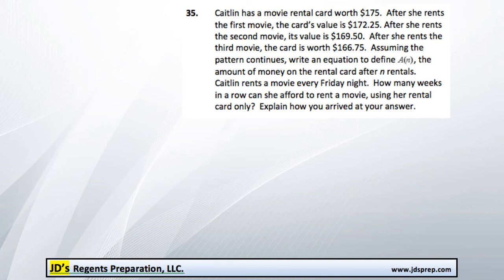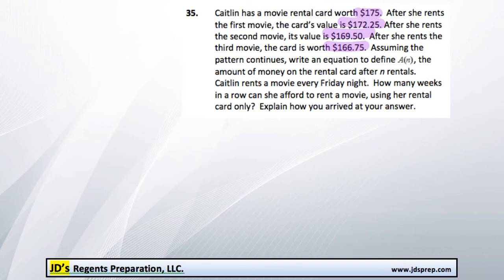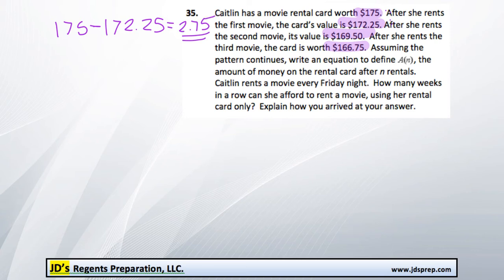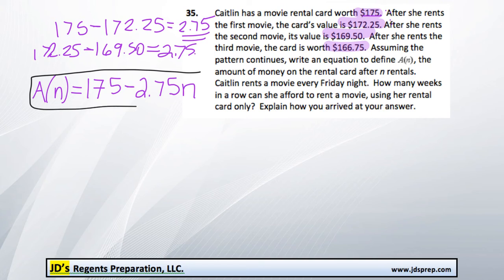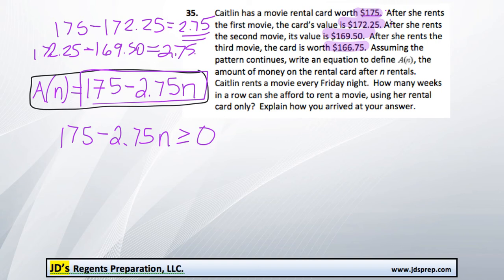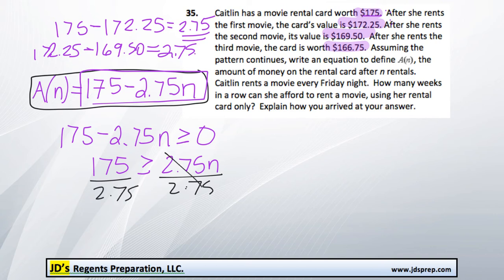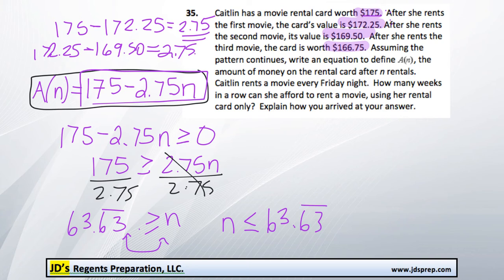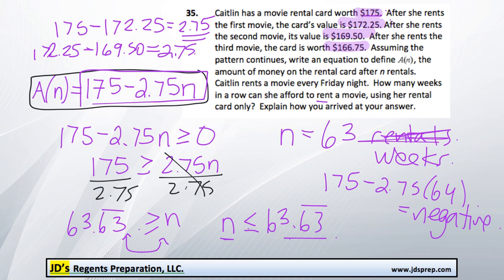Alg 06 2014 35